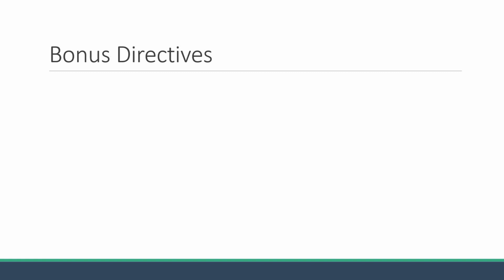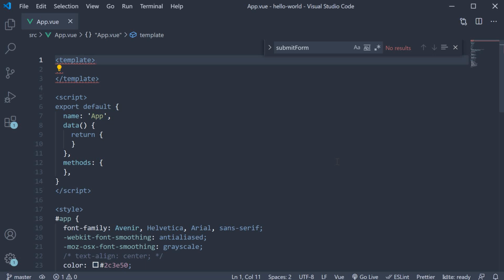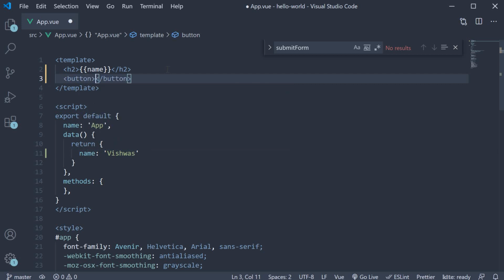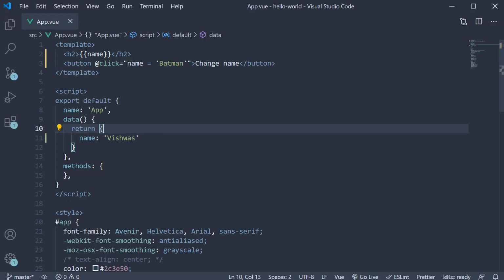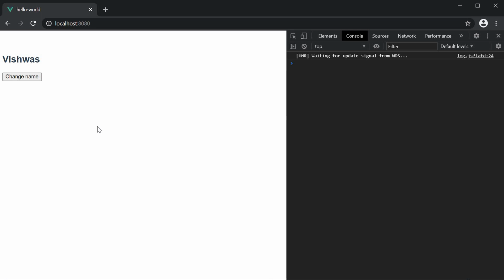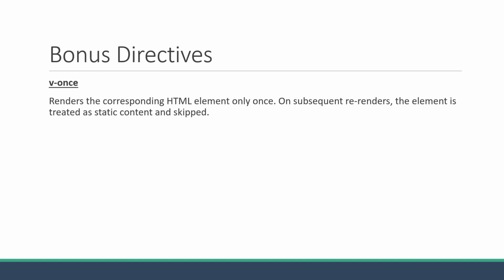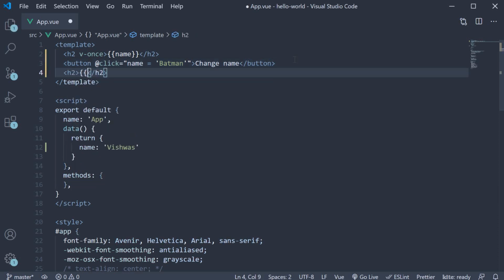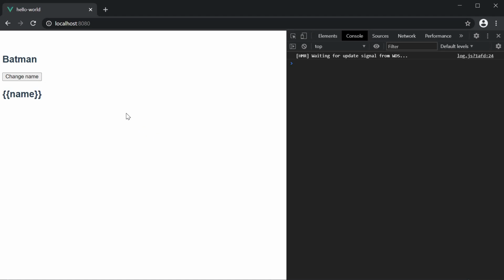Vue JS 3 Tutorial - 22 - Bonus Directives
v-once and v-pre directives in Vue 3